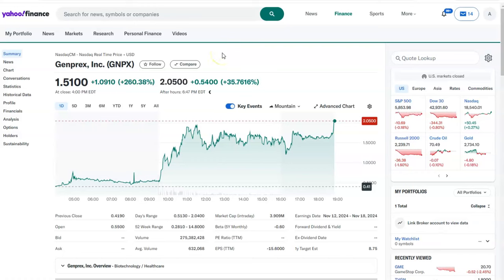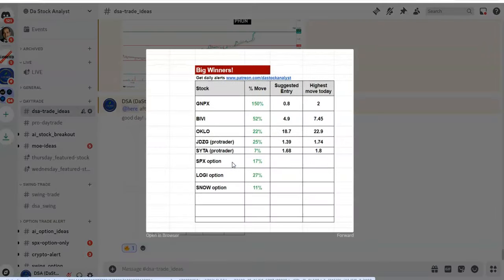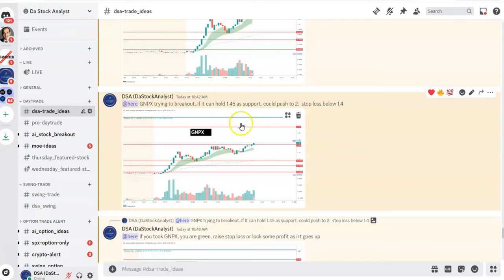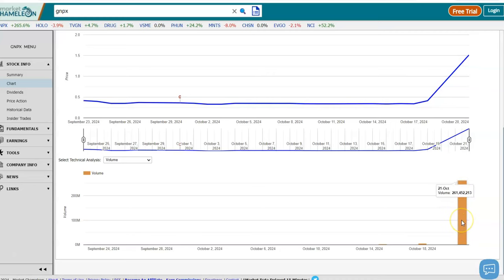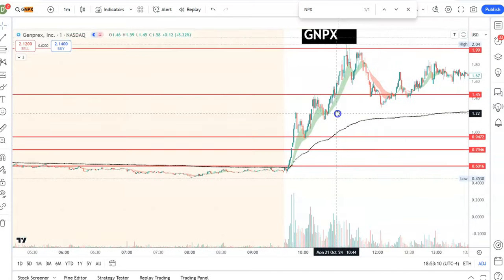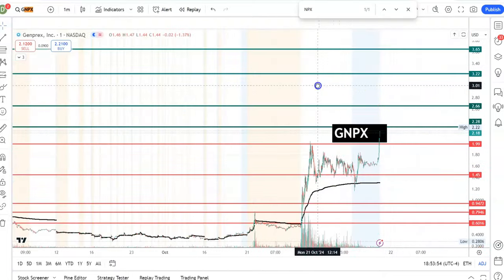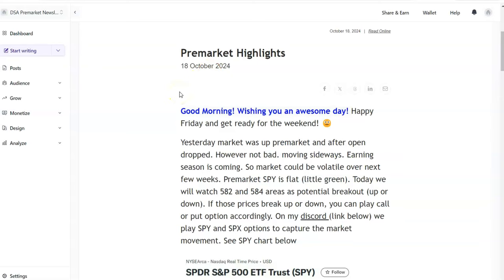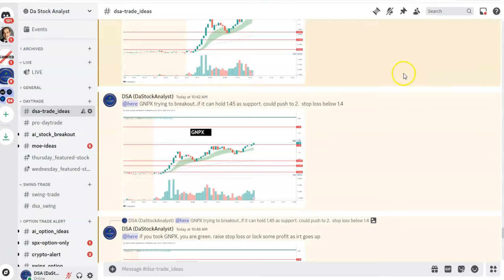GNPX 🔥 crazy runner still running afterhours! watch tomorrow again $GNPX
🔥 This video is for daytrading and swingtrading only. I like to find stocks that have high volume, hot stock, and moving. my intention to enter, make some money and get out easily with profit. that is support and resistance is very important in my trading style.
want 7 free stocks valued at atleast $35? use this link to open a MooMoo trading broker account
in Canada? If you prefer to buy Option for $1 commission, try the Interactive Broker
For charting use the following TradingView link, we get benefits for using the